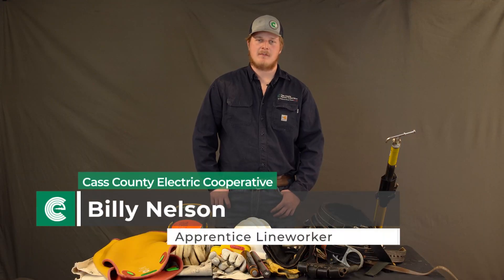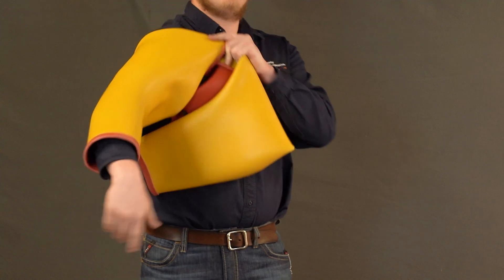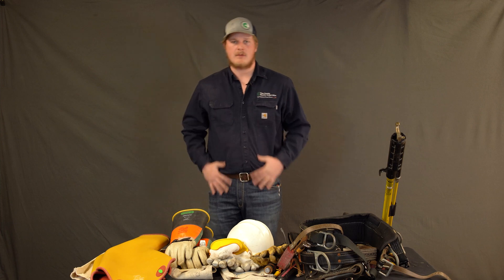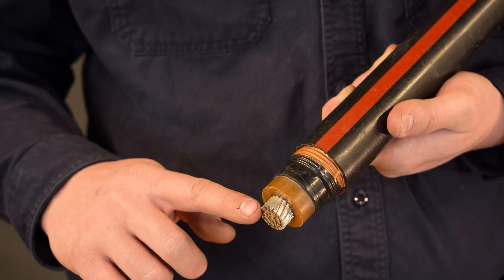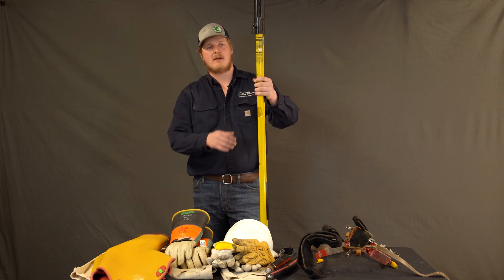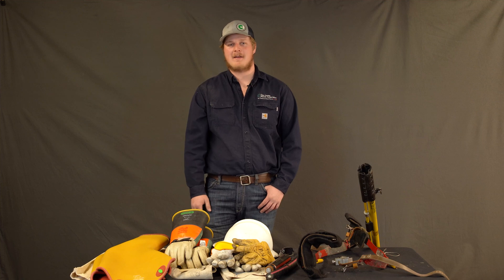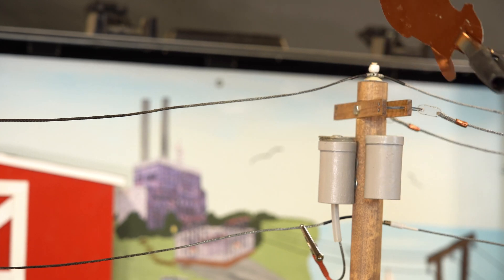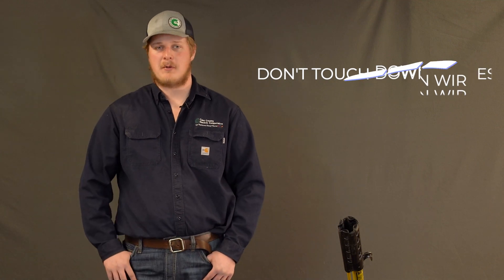Tool box talk: Lineworker explains tools of the trade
In the electrical industry, numerous tools are used to keep the power on. Cass County Electric brings you the inside scoop on the unique equipment used by our lineworkers.

*This video originally created for teachers to educate children.*

SAFETY GLASSES: Linemen must wear protective glasses to protect their eyes from any debris, flying objects, and protecting against bright sparks or looking up a pole with the sun beaming down.

CLIMBERS: Strapped on just below the knee, these contoured leg shanks hold gaffs in place on the linemen’s boots. They are padded for comfort and support.

FIRE RESISTANT (FR) CLOTHING: FR clothing is crucial to linemen staying safe in the field. FR clothing will self-extinguish and limit the injury in the event of an electrical arc.

HOT STICK/SHOTGUN STICK: Hot sticks help linemen safely perform a variety of tasks while working on energized lines. The stick can extend up to 40 feet and is made of insulated high-voltage fiberglass.

FALL ARREST SYSTEM (FALL PROTECTION DEVICE): This safety device wraps around the pole, and if a lineman falls, it’ll grip the pole to reduce the distance of the fall.

HARD HAT: Linemen are tough, but you will never catch them in the line of work without a hard hat. A hard hat provides insolation protection against electrical hazards and protects the head against blows or falling objects.

INSULATED GLOVES: These insulated gloves provide protection against electric shock and burns. They are tested up to 30,000 volts.

EQUIPMENT BELT: A lineman’s belt is like your suitcase; it provides them with everything they need. It has clips, loops, and D rings that provide a variety of ways to carry any tool he might need. You never travel without your suitcase, so a lineman never goes anywhere without his belt – on the ground, in the buck truck, or climbing a pole.